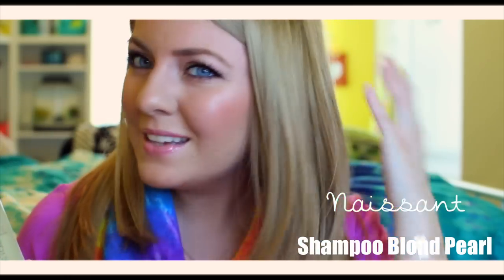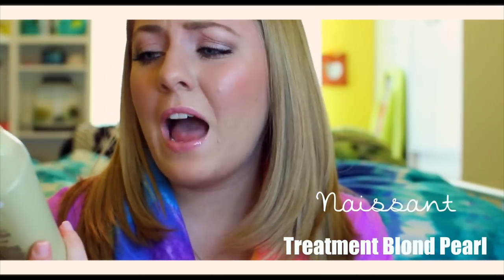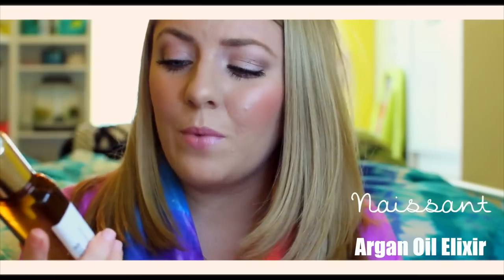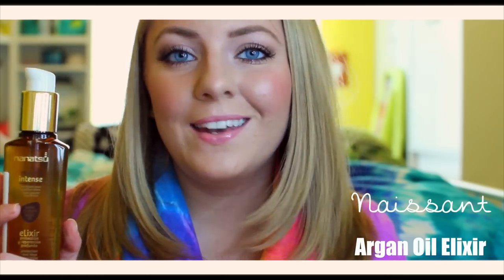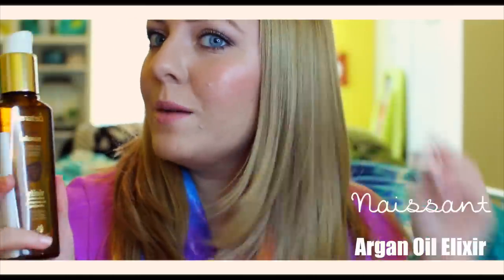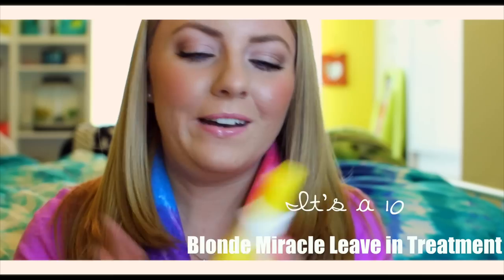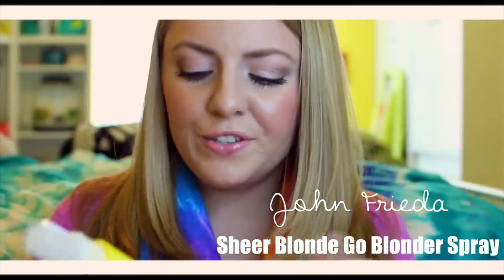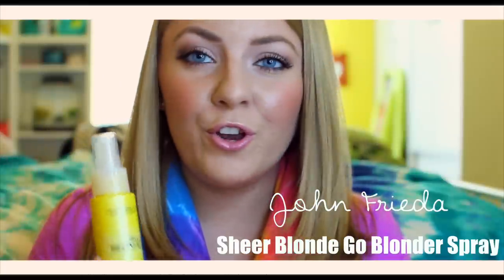My Blonde Hair Care Routine!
v i d e o g r a p h y:
LIGHTING- Natural

Products mentioned in video:

Naissant Shampoo Blond Pearl -

Naissant Treatment Blond Pearl -

Naissant Argan Oil Elixir -

It's a 10 Blonde Miracle Leave in Treatment -

John Frieda Sheer Blonde Go Blonder Controlled Lightening Spray -

d i s c l a i m e r :
Naissant sent me their shampoo, toning treatment and elixir.

xo Felicia